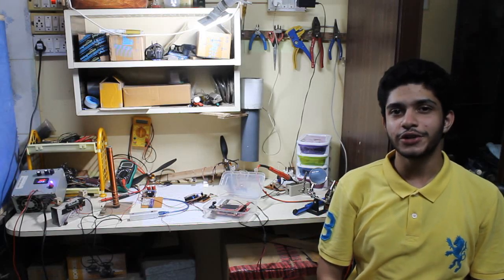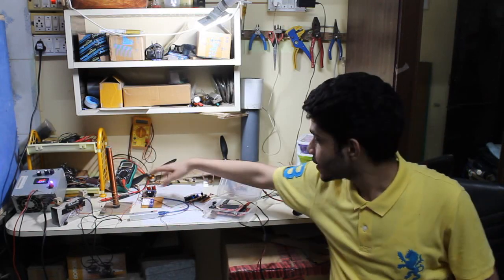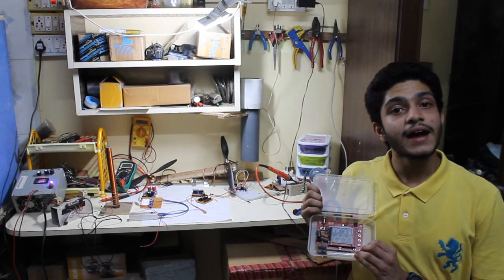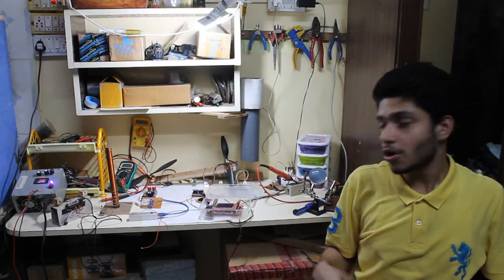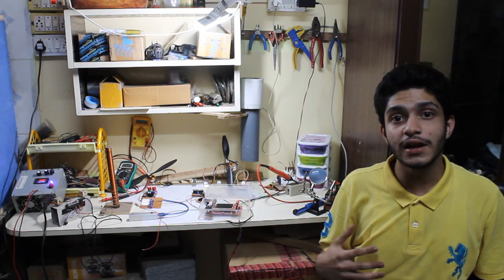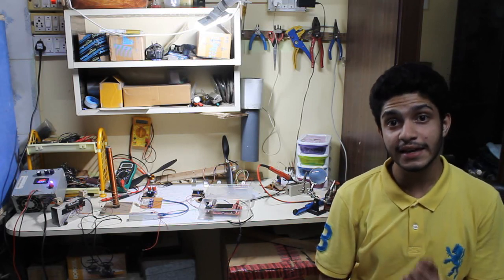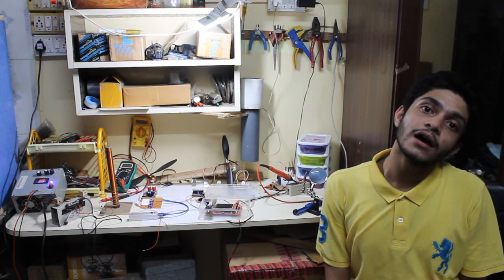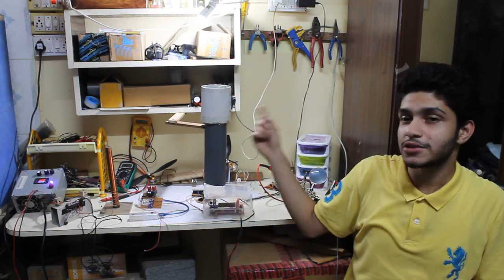EE vlogs DSO giveaway entry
My entry for the EE vlogs DSO give away dated- March 4 2019
I hope you like my entry
My Instructables-